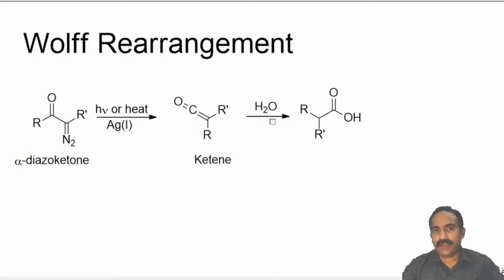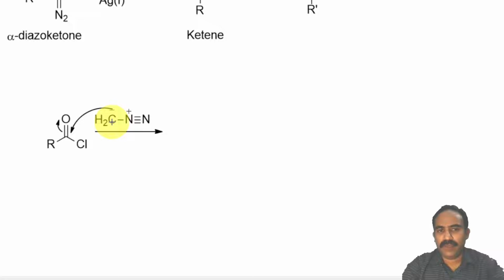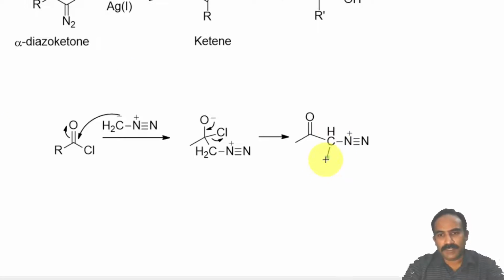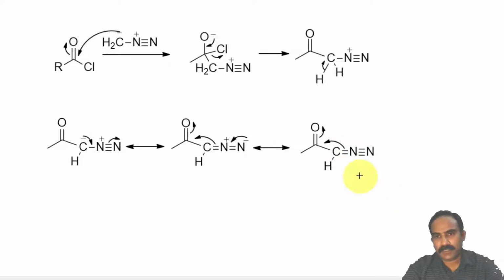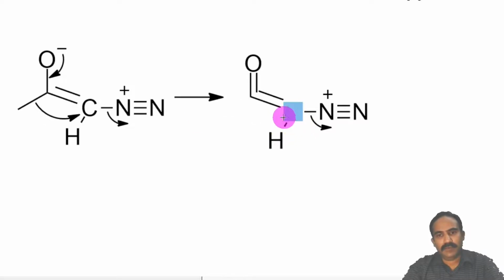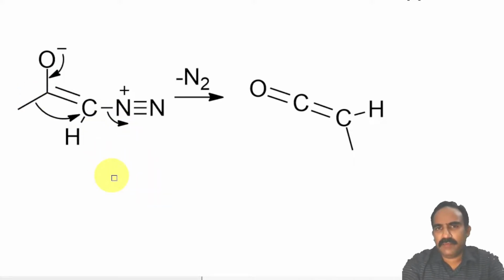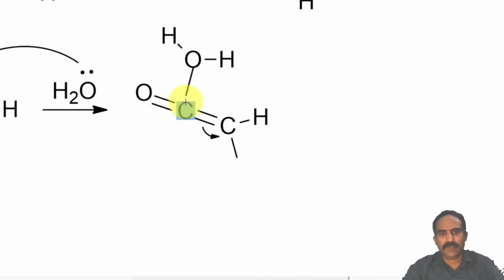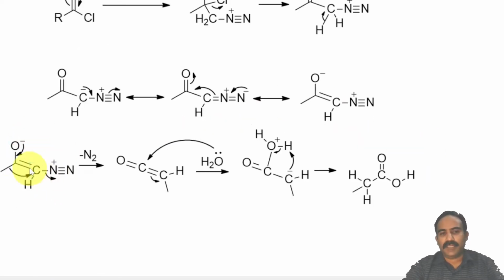The Wolff rearrangement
Language: English
Organic Chemistry
Rearrangement of alpha-diazoketone to ketene in presence of Light, heat or Ag+.
Language: English